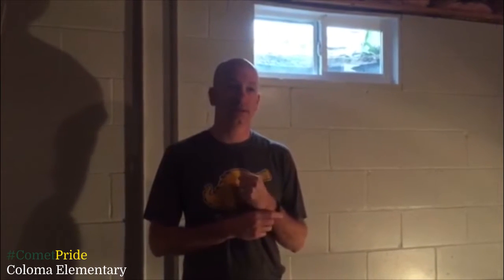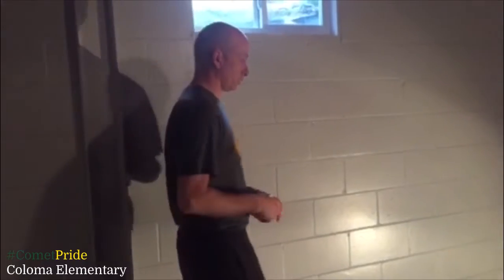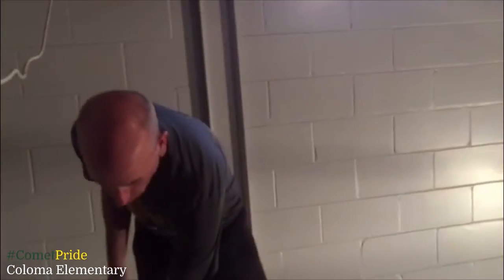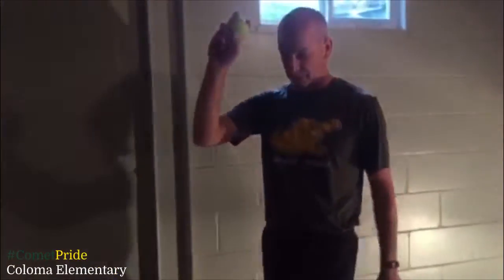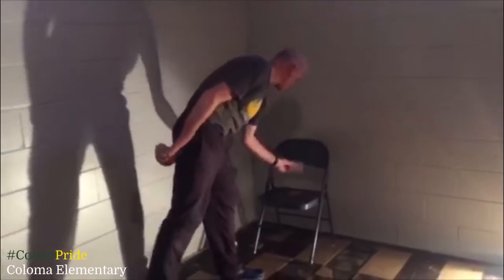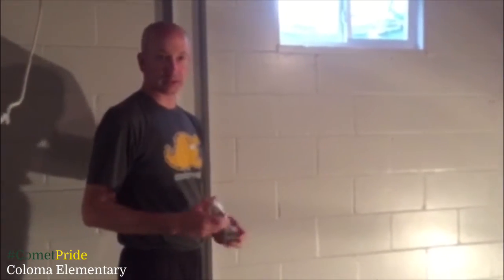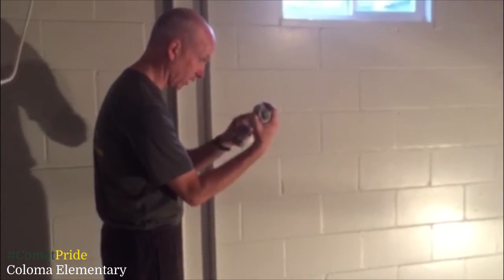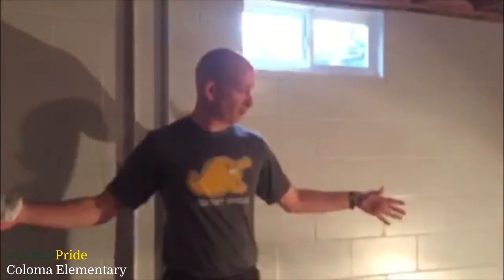Keep Moving with Mr. Veine - Episode 7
Join Mr. Veine for today's activity!